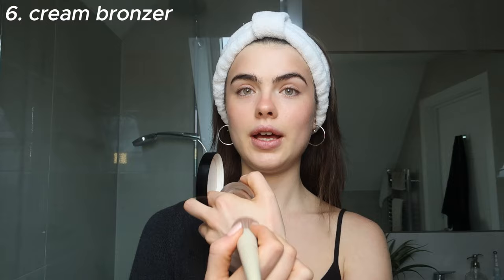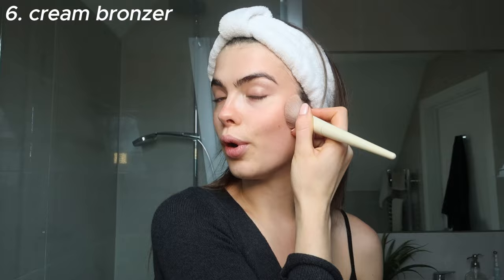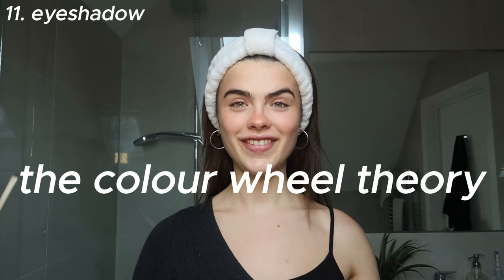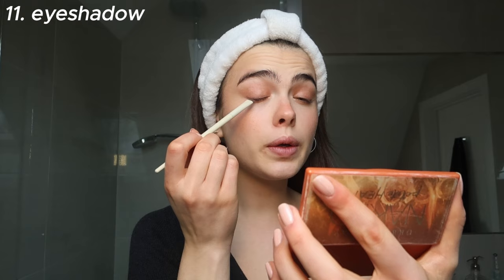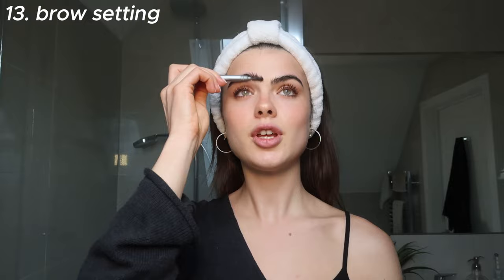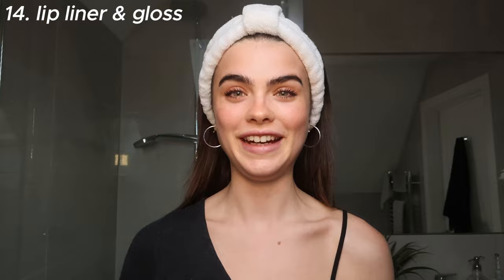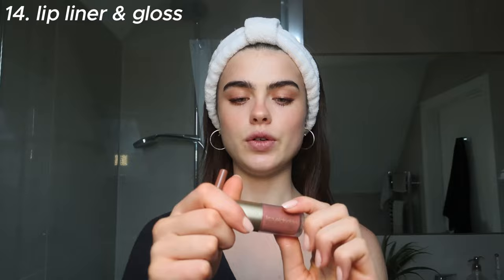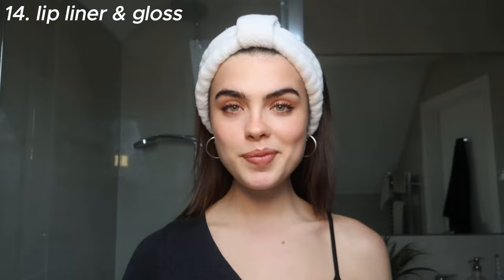an IN-DEPTH deep dive into the perfect makeup for you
sharing every minor detail of my routine, and touching on some makeup theories to help you perfect yours. This proves I can ramble on about makeup for hours (slightly concerning), I hope some of what I'm saying is helpful

PRODUCTS USED

Weleda Skinfood
Bondi Sands Tinted Face SPF
Morad Primer
Ciate Dewy Skin Primer
L'oreal La Touche Magique Concealer
Gucci Concealer
Elf Halo Glow Blush (magic hour)
Chanel Bronzer
Lisa Eldridge Skin Enhancing Mist
L'oreal blush
Charlotte Tilbury Filmstar Bronze and Glow
Urban Decay Petite Heat
Landcome Hypnose Drama Mascara
Got2Be Eyebrow Gel
Boots 17 Lip Liner
Lisa Eldridge Lipgloss (muse)

TIME STAMP
0:00 intro
1:01 skin prep
3:27 base makeup
5:46 cream products
10:15 powder product
12:36 eyes
19:27 lips